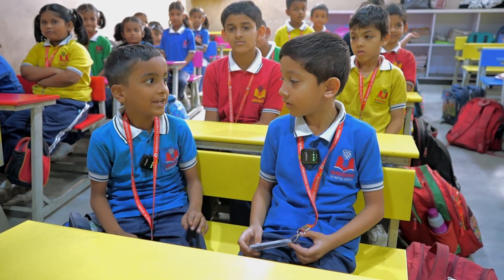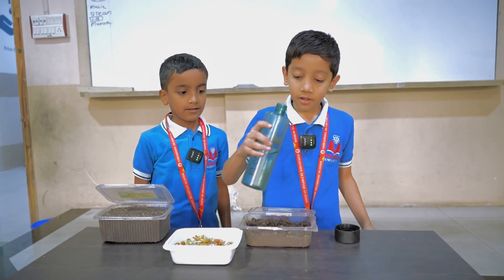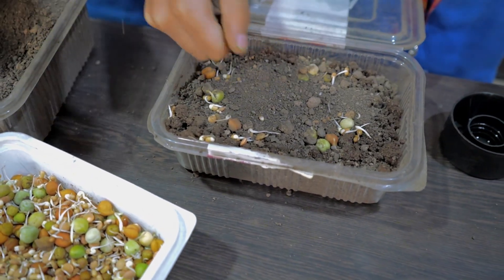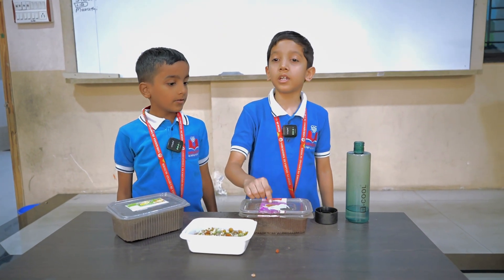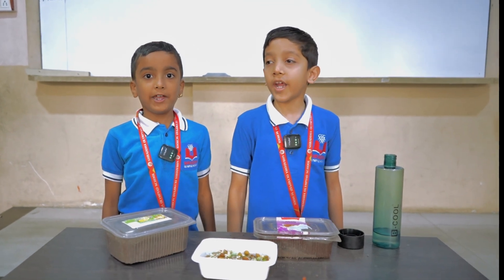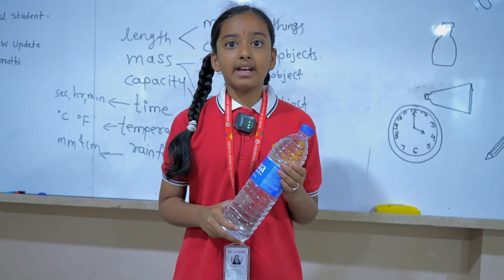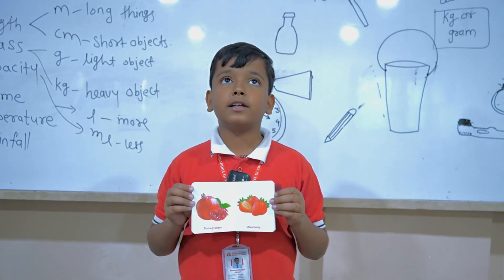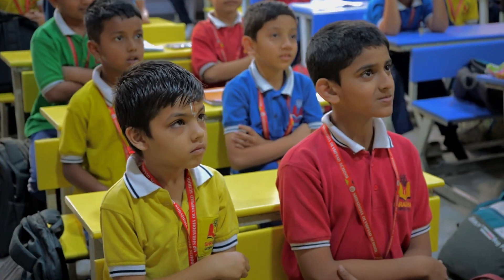Little Hands, Big Ideas! Exploring Science, Technology, Arts, and Math with creativity and joy!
STEAM Activities for Kids | KG to 4th Grade | Creative Learning at Shraddha Olympiad School.

Join us for an exciting journey into the world of STEAM (Science, Technology, Engineering, Arts, and Math) activities at Shraddha Olympiad School! This hands-on session was specially designed for students from Kindergarten to 4th grade, encouraging curiosity, creativity, and critical thinking.

✨ Highlights of the STEAM Activities:

Paper Cup Windmill Creation: Students explored the basics of engineering by designing functional windmills using simple materials.
Measurement Fun: An interactive activity to learn how to measure different substances, making math and science come alive!
Planting Plants: A delightful gardening activity that taught students how to plant and nurture greenery, fostering love for nature.
Watch as our young innovators engage in these fun, hands-on projects and develop essential problem-solving skills.